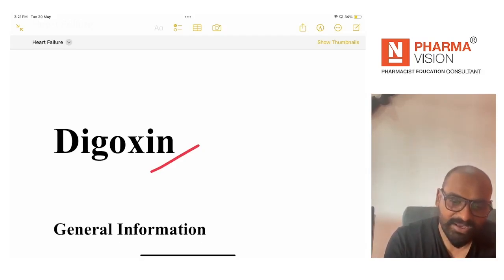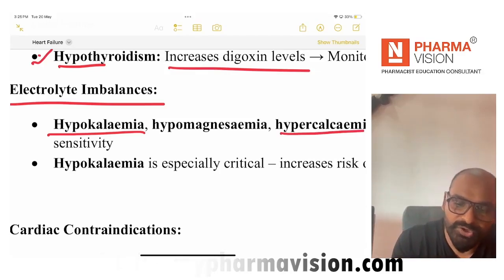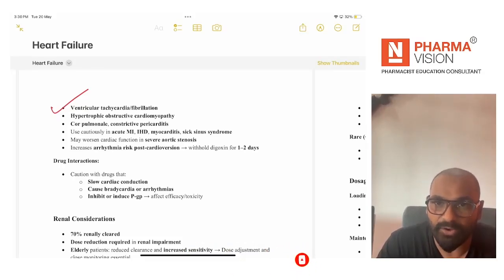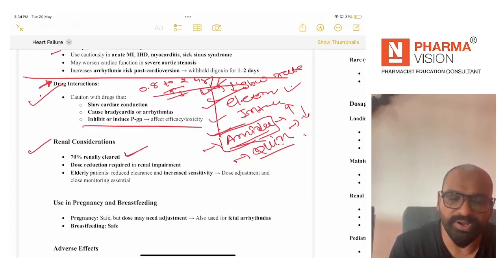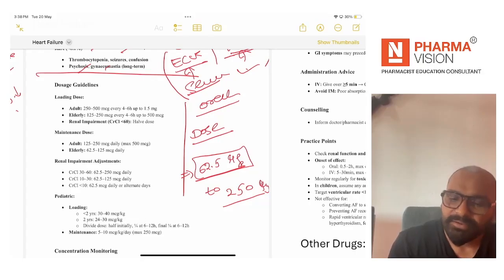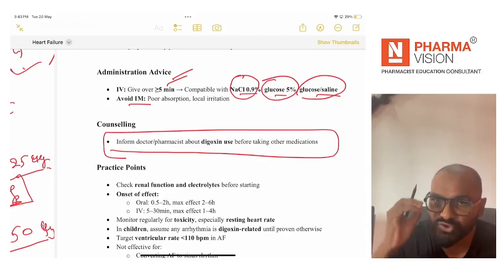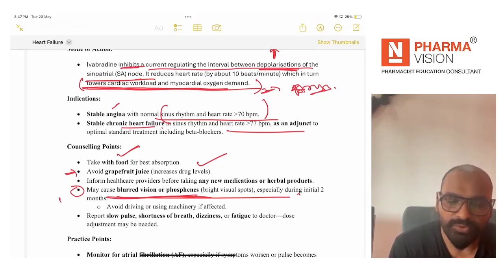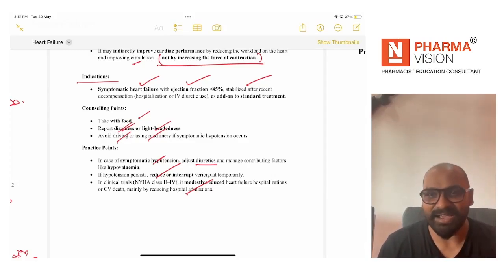Digoxin for Heart Failure: What You Need to Know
Learn about Digoxin, a cardiac glycoside used in heart failure management. This video explains how it works by inhibiting the Na+/K+ ATPase pump, leading to increased intracellular calcium and enhanced cardiac contractility. We'll cover its benefits and potential side effects.

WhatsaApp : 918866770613